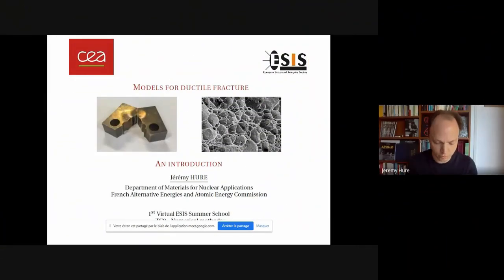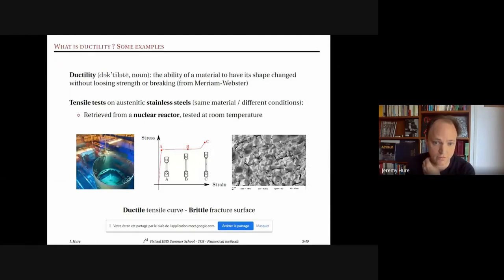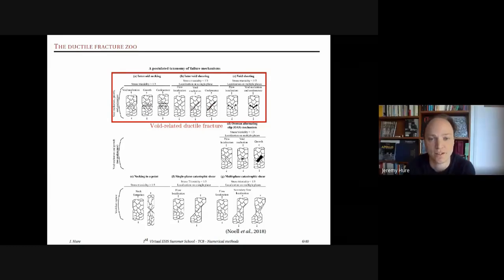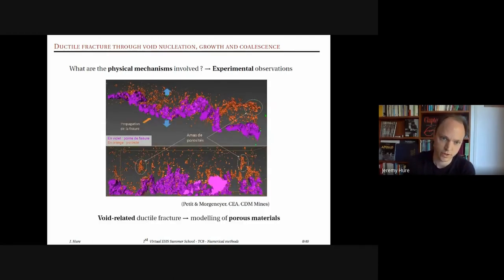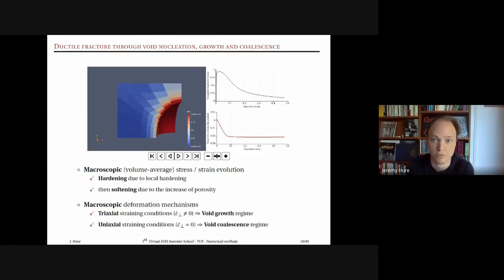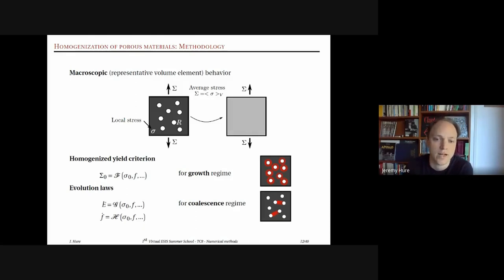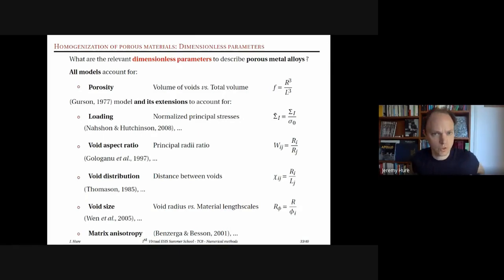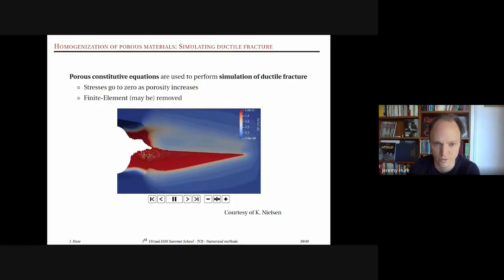J. Hure Models for ductile fracture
Jérémy Hure, Models for ductile fracture